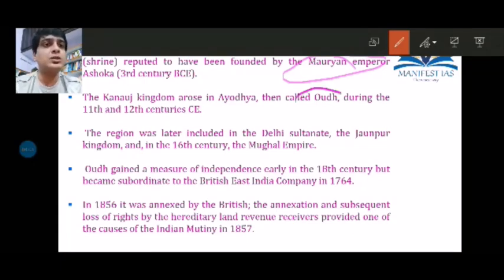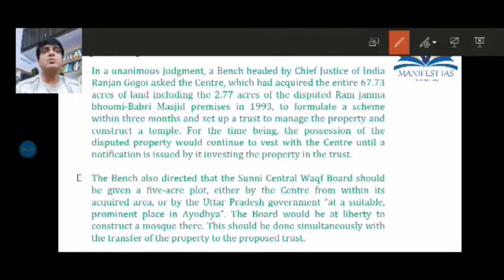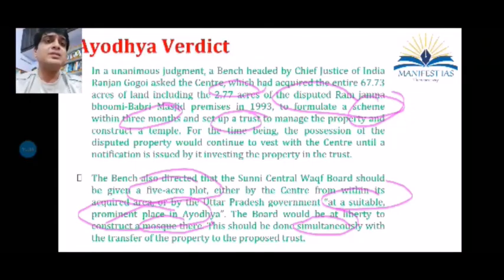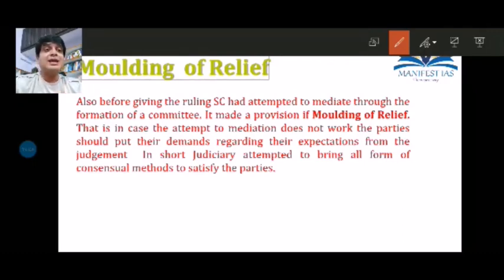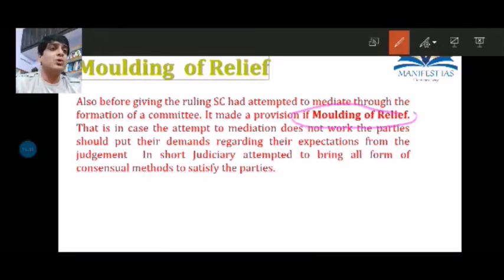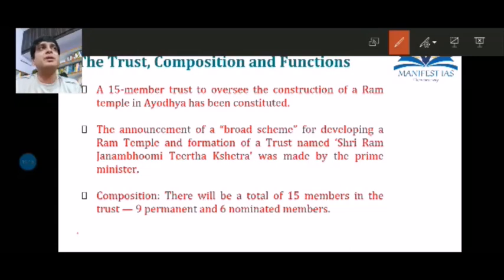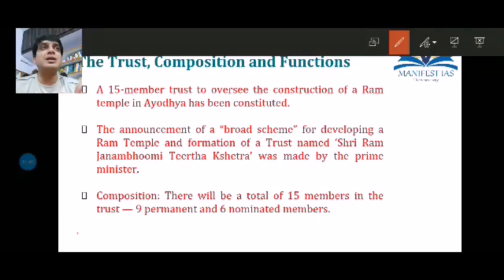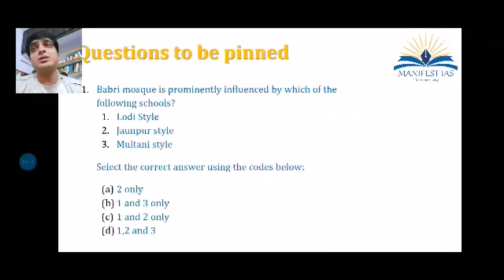UPSC Prelims 2020 Current Affairs: Ayodhya Verdict, Ram Janmabhoomi, Babri Masjid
Ayodhya History and Architecture- 3:03
Supreme Court Verdict- 9:49
Balance of Probabilities - 11:35
Articles 142 and 372- 20:22
The Places of Worship Act 1991- 26:53
Ram Janmabhoomi Trust -31:09
Archaeological Survey of India- 34:03
National Mission on Monuments and Antiquities-39:01

Mains-cum-Prelims Foundation Course for UPSC 2021 – Starting July 2020